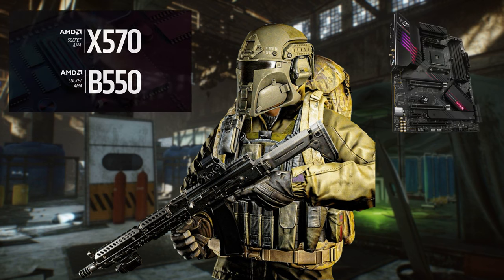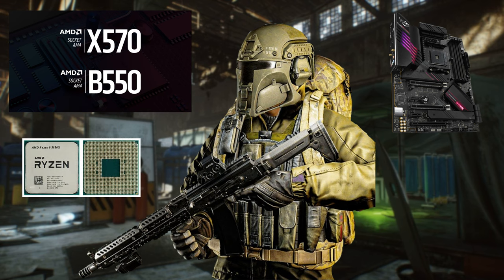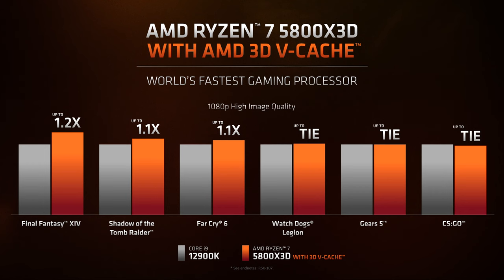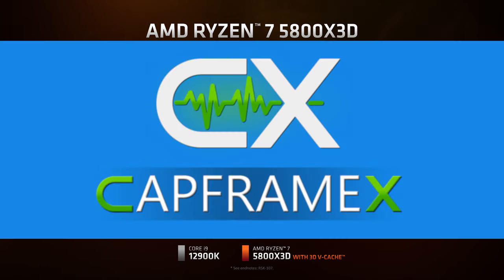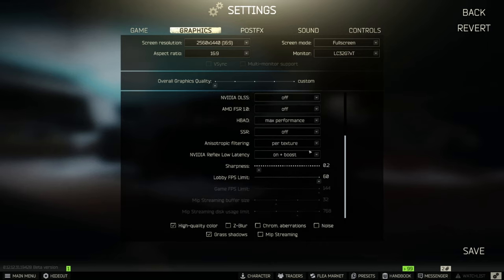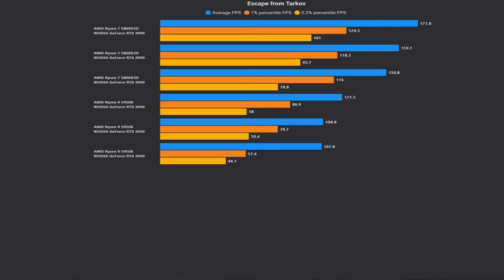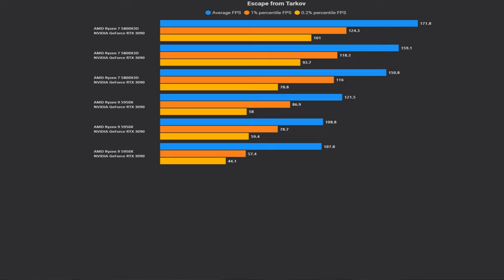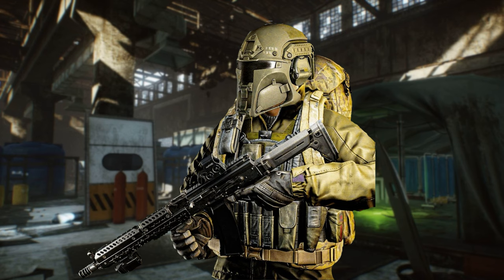Best Cpu For Tarkov - AMD 5800x3D - Smoother gaming experience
Getting the Best Cpu ForTarkov? Look no further! In this text, we delve into the world of CPU upgrades and settings to help you achieve the best possible smoother gaming experience.

One standout CPU in this regard is the 5800x3D v-cash. By upgrading from the AMD 5950x to the 5800x3D v-cash, users have reported significant improvements in FPS and smoother gameplay. This CPU is specifically designed for gaming, ensuring maximum performance without the need for additional knowledge or overclocking.

Using programs like Capron X, FPS recordings were conducted on both CPUs, revealing a massive difference in performance. While the 5950x often experienced dips to 70 FPS, the 5800x3D v-cash delivered a remarkable range of 170 to 230 FPS. This improvement eliminates stuttering and provides a lag-free experience, ensuring you never miss a crucial moment in the game.

It's worth noting that the 5800x3D v-cash is an ideal choice for gamers primarily focused on Tarkov and not streaming. With a whopping total L3 cache of 96 megabytes, this CPU is optimized for gaming, making it the go-to option for enhanced FPS and gameplay.

In terms of cost, the 5800x3D v-cash CPU is priced around 450 to 480 Euros. If you already have an AM4 platform, you only need to upgrade the CPU itself. However, if you require a new motherboard as well, the price may range from 180 to 300 Euros. Consider your specific needs and budget before making a decision.

In conclusion, if you are seeking maximum FPS and a smoother gaming experience in Escape From Tarkov, the 5800x3D v-cash CPU is the ultimate solution. Upgrade your CPU to unleash the true potential of the game without breaking the bank. Take your gameplay to new heights and enjoy Tarkov like never before!

0:00 - intro
0:37 - AM4 motherboard?
0:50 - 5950x upgrade to 5800x 3D v-cash
2:15 - Comparisen 5950x vs 5800x 3D
3:29 - How much is it? € $